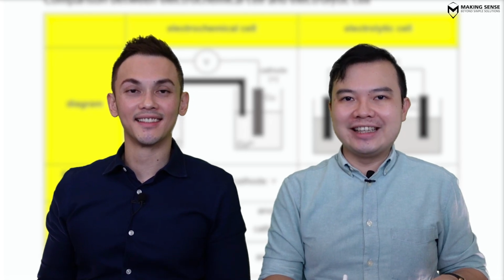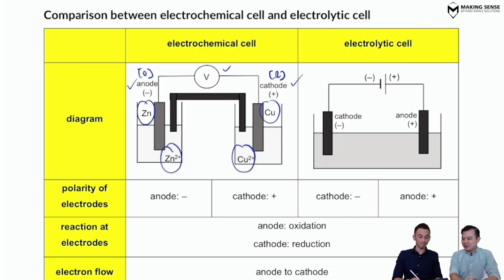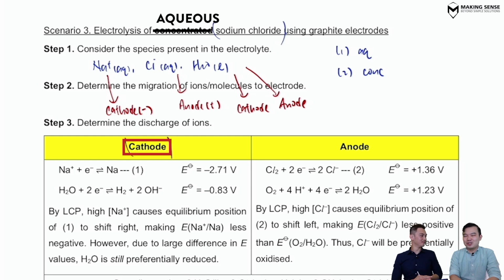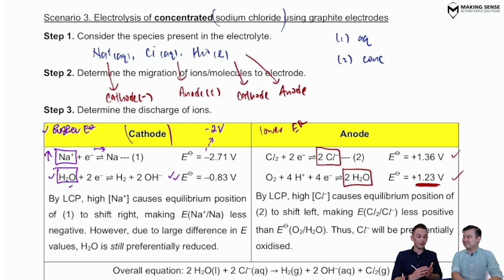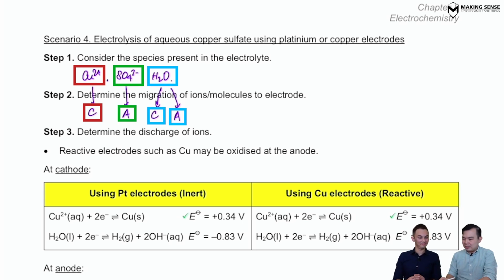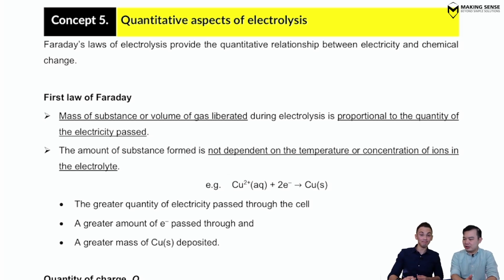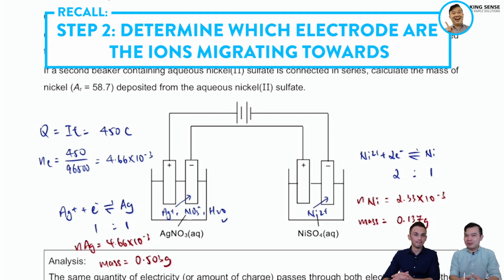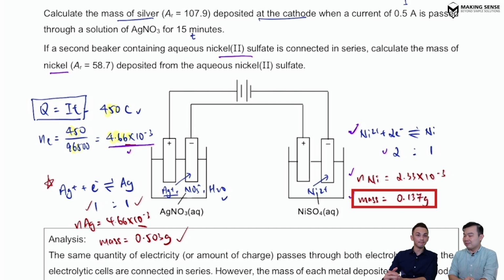Electrochem | Electrolytic Cells and its different scenarios | A Level H2 Chem | Making Sense Chem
In today's video, we will be discussing Electrolytic Cells
0:00 Introduction
1:48 Electrochemical vs Electrolytic Cell
3:31 Recapping Electrochemical Cell Calculations
5:05 Analysing Electrolytic Cells
6:01 Electrolysis of aq/conc NaCl (Inert Electrode)
12:42 Electrolysis of aq CuSO4 (Reactive Electrode)
16:03 Quantitative Aspect of Electrolysis

Electrochemical vs Electrolytic Cell
Reactions in electrochemical cells are always spontaneous (E°cell more than 0, ΔG less than 0)
chemical energy ➝ electrical energy
Reactions in electrolytic cells are non-spontaneous (E°cell less than 0, ΔG more than 0) and require an external energy source
electrical energy ➝ chemical energy

Recapping Electrochemical Cell Calculations
An electrochemical cell has a voltmeter - shows that electricity is being generated.
Before calculating E°cell
Determine which half cell is undergoing oxidation/reduction (compare E° values)
The half cell with more positive E° will undergo reduction
Label the electrodes (anode/cathode) and their polarity (-/+)
Indicate flow of electrons from anode (supply) to cathode (demand)
E°cell is the potential difference between two half cells in an electrochemical cell
Voltmeter reading, E°cell = E°red - E°ox
For electrochemical cells, E°cell will always more than 0 (shows that a battery spontaneously generates voltage)

Analysing Electrolytic Cells
Identify anode (+) and cathode (-)
Look at polarity of the battery
Electrode attached to (-) terminal of battery, attracts cations to be REDUCED, hence, cathode.
Electrode attached to (+) terminal of battery, attracts anions to be OXIDISED, hence, anode.
Consider the ions/molecules present in electrolyte
Determine ALL ions/ molecules at the electrodes (the 'competitors')
Cations migrate to cathode (-)
Anions migrate to the anode (+)
In aqueous/concentrated solution, H2O is at BOTH cathode and anode
When reactive electrodes are used, only consider the metal half-equation at anode since metals can only be oxidised.
Determine discharge of ions (Who wins?)
At cathode: half-eqn with more positive E° will be reduced
At anode: half-eqn less positive E° will be oxidised (make sure to consider E° for metal anode)
In concentrated soln (e.g. conc. NaCl), conc more than 1 mol dm-3
At cathode: by LCP, high [Na+] will shift POE left, E°(Na+/Na) more positive
due to large difference in E° for half eqns of Na+ and H2O
E°(H2O/H2) still more positive, H2O is still preferentially reduced
At anode: by LCP, high [Cl-] at anode will shift POE right, E° (Cl2/Cl-) less positive
Small difference in E° for half eqns of Cl-and H2O
E(Cl2/Cl-) now less positive than that of E° (O2/H2O), Cl- is preferentially oxidised

In summary, change the electrolyte from aqueous to concentrated usually only affects the species that is oxidised at the anode. The species reduced at the cathode usually remains the same.

Quantitative Aspect of Electrolysis
Amount of substance discharged is NOT dependent on temperature or [ions] in electrolyte
First Law of Faraday: Mass of substance/ volume of gas liberated during electrolysis is proportional to the quantity of electricity (no. of electrons) passed.
i.e., greater quantity of electricity passed through electrolytic cell, greater amount of e-, greater mass of Cu(s) reduced at cathode.
Q = It
F = Le
F is Faraday’s constant (96500 Cmol-1)
1e- carries 1.60x1019 C
1 mol of e- (L = 6.02x1023 mol-1) carries 96500C
Before attempting calculation:
Consider ions/ molecules present in electrolyte
Determine ions/ molecules at the electrodes
Determine which species are preferentially discharged
Write balanced equation for species being discharged
Use Q = It to find the amount of charge passed (units for time in s!)
Use F to find the no. of moles of e- transferred (divide by 96500 Cmol-1 ; 1 mol of an electron = 96500 C)
Determine stoichio ratio between e- and product to find the number of moles of product, n(product)
mass of product = n(product) x Mr

NOTE: When electrolytic cells are connected in series, number of electrons transferred is the same in all cells.

Looking for free chemistry resources? to view other learning resources (content videos + free resources).